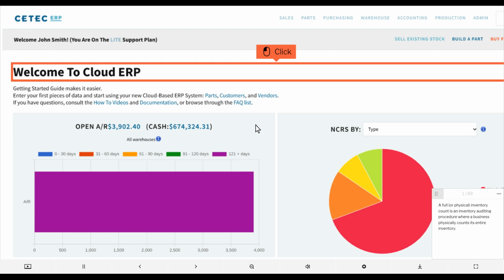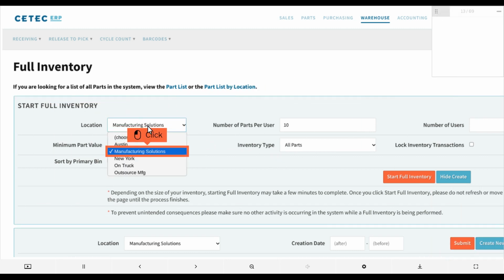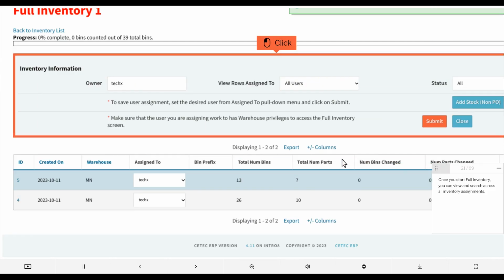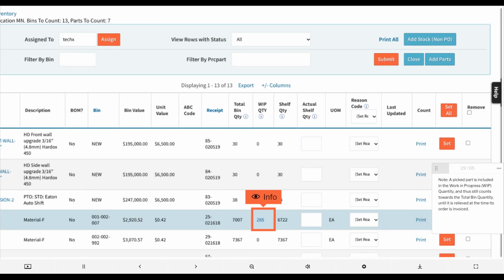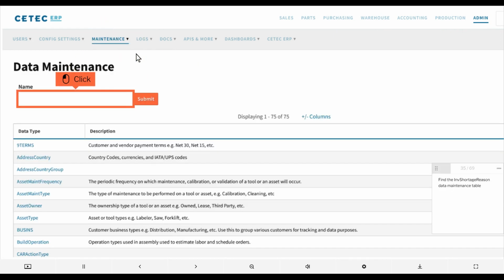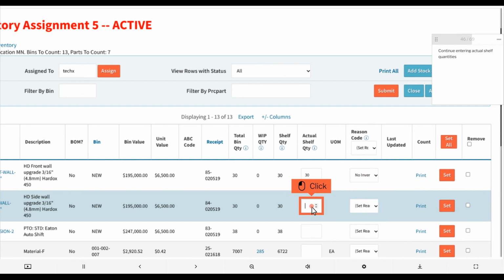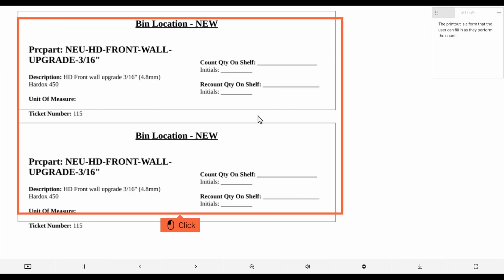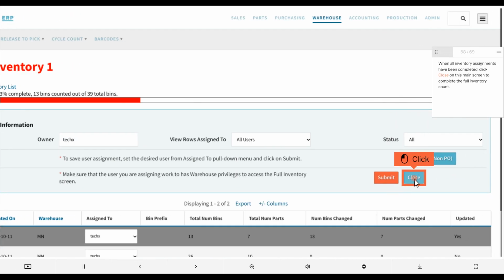How To Perform a Full Inventory Count in Cetec ERP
A full (or physical) inventory count is an inventory auditing procedure where a business physically counts its entire inventory. It contrasts with a cycle count in that it requires a break in operation at a facility while all items are counted at one time. Please make sure no other activity is occurring in the system while a full inventory is being performed.

To see a list of full inventory counts: Navigate to the Full Inventory screen, click Warehouse, Cycle Count, then Full Inventory. Fill out the desired parameters and press Submit to run the report.

To initiate a new full inventory count: Click Create New Inventory. This will open a new header area. Choose the warehouse location and enter the number of parts each user will be responsible for counting (Number of Parts Per User). You can also exclude parts whose total value is too low to count by entering Minimum Part Value, and/or limit the Full Inventory to include only certain types of parts.

Cetec ERP will take these parameters and values and break up the full inventory into task units assignable to each user. After defining the parameters, click Start Full Inventory to initiate the process.

Once you start a full inventory count, you can view and search across all inventory assignments. You can also change the user that a particular unit is assigned to by selecting their user name in this Assigned To drop-down menu and clicking Submit.

To open an assignment and begin counting inventory, click on the assignment ID.

You'll see the column “Total Bin Quantity." This refers to the total quantity of a part associated with a specific bin location, including materials present in the physical bin (“Shelf Quantity”) and materials picked on work orders (“WIP Quantity”) and thus missing from the physical bin. Note: A picked part is included in the WIP (work in progress) quantity, and thus still counts towards the total bin quantity, until it is relieved at the time its order is invoiced.

Use the bin location to locate the physical bin. If you follow Cetec's recommended bin naming convention of "xxx-xxx-xxx" (aisle number, section number, bin number), which we did partially in this example, Cetec ERP will create inventory assignments by grouping bins according to their physical proximity, making the full inventory count process as efficient as possible.

As you proceed through the full inventory count, you'll be entering actual shelf quantities along with a reason code for each quantity entered. As you work through each line, count the actual number of parts in the bin and enter that number in the Actual Shelf Quantity field. If you have designated a reason code* to be used for times when there is no change in inventory, that reason code will auto-populate any time you enter an Actual Shelf Quantity value that matches the Shelf Quantity value.

To save your changes on a line, click the orange Set button. The row will turn dark gray to indicate that it has been counted and updated. Alternatively, you can enter the quantities and reason codes on every line of the page and then scroll to the column header row and click the Set All orange button to save your changes for all of the lines at once.

If you prefer to perform your full inventory count using paper, use the blue Print link on each line to print out its information. The printout is a form that the user can fill in as they perform the count.

If a part has pieces and serials, an orange Pieces/Serials button will appear on that line. Click it and fill out the pop-up window that appears. After clicking the Set button next to each line of data to save your changes, close out of the pop-up window using the X at the bottom right of the window.

After you have counted every part belonging to the inventory assignment, click the blue Close button in the header area of the screen. You're taken to the main screen for the full inventory count you're working on. The progress bar at the top will be updated to show how many bins have been counted so far.

You'll see completed inventory assignments marked in dark gray, and displaying how many of the assigned bins and parts were "changed" (counted).

When all inventory assignments have been completed, click Close on this main screen to complete the full inventory count.

*To set up reason codes for use in your full inventory counts (if you have the Admin user role): Go to Admin, then Maintenance, then Data Maintenance. Find the InvShortageReason data maintenance table and click into it.

You have the ability to create a reason code that will indicate that the actual counted shelf quantity of a part matches the quantity Cetec already had recorded. To designate a reason code in this way, first give it a name and description and then click the checkbox under "No Inv Change."